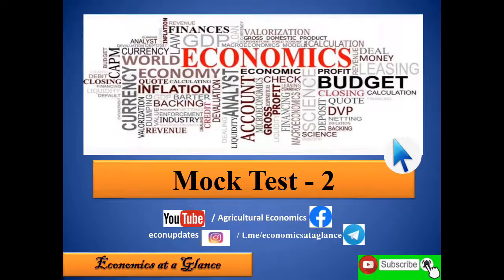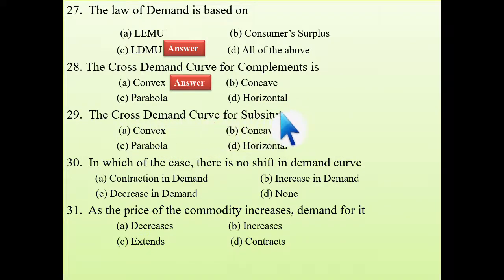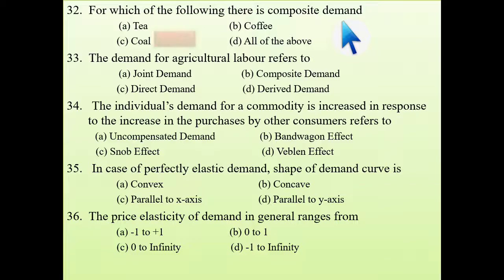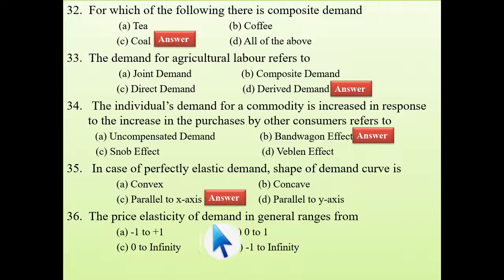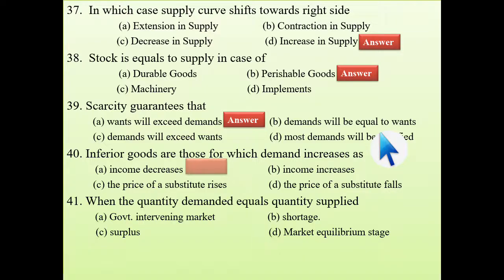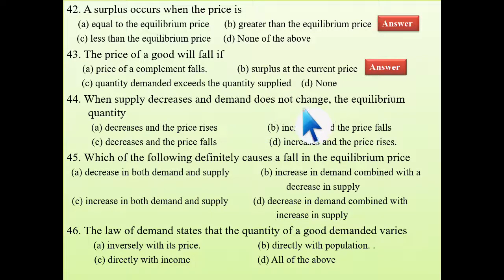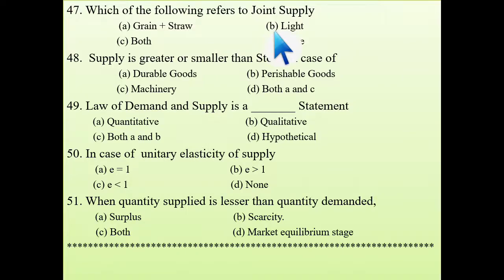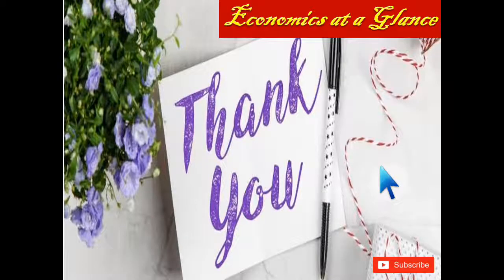Lecture 32: MCQs of Demand and Supply (Part - 2)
Here you can get second part of MCQ series from the last lectures of demand and supply.